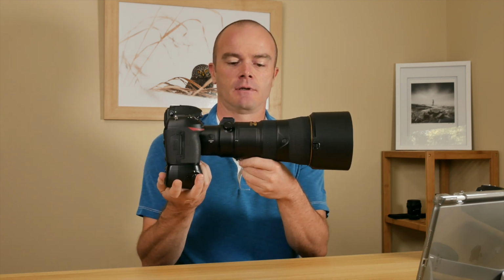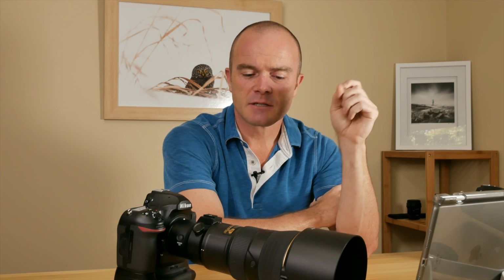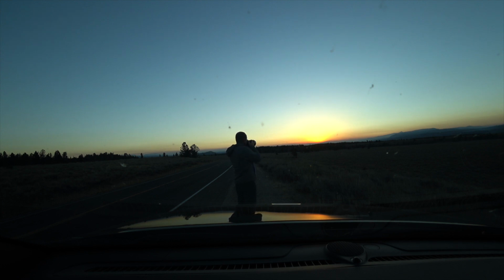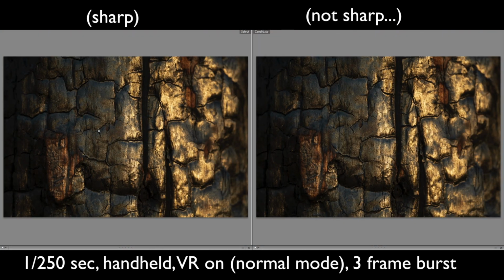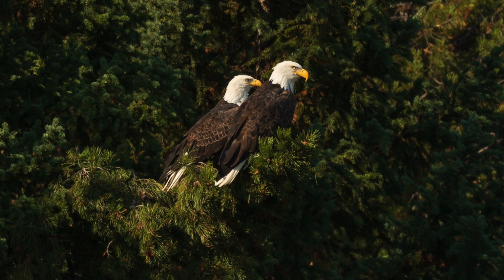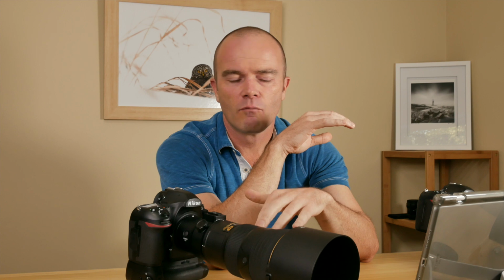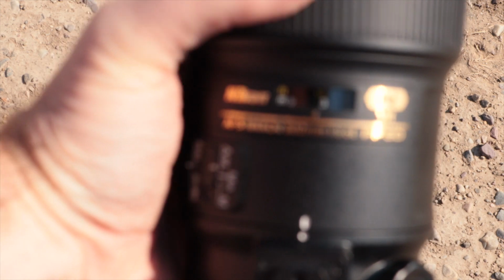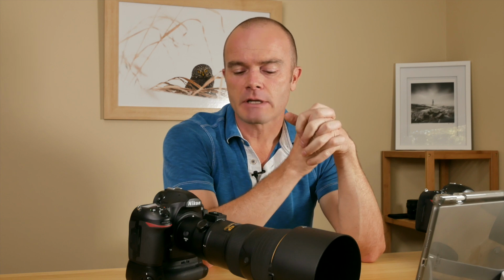Nikon 500mm f/5.6 PF Lens Field Test/Review